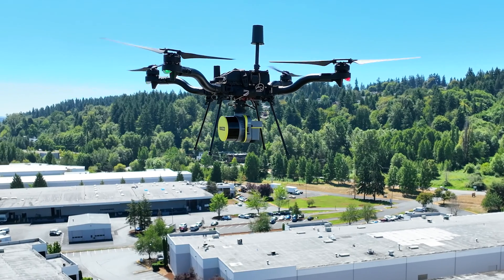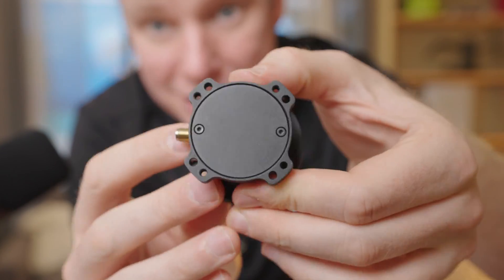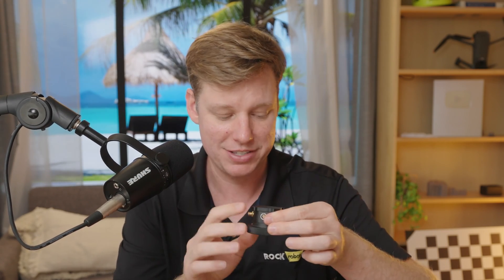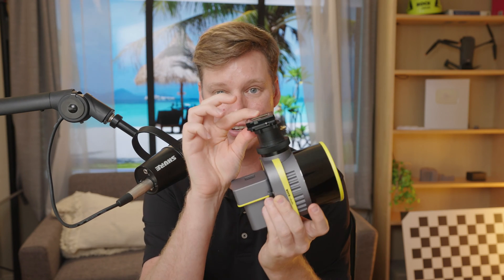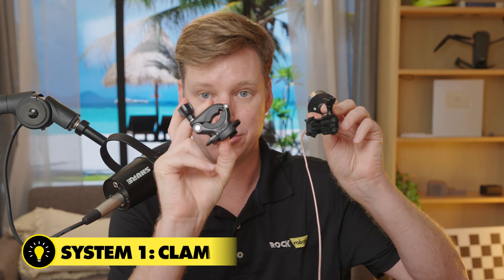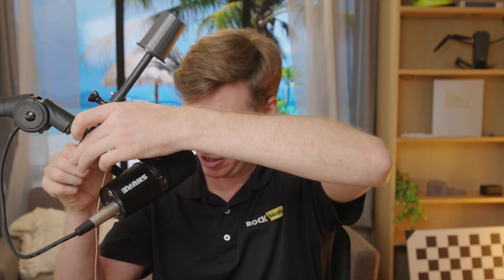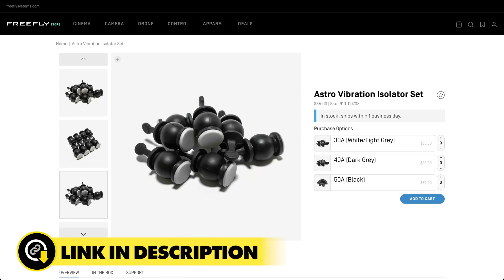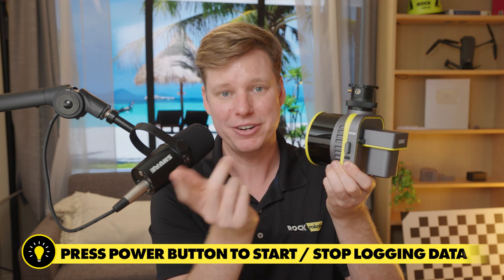ROCK Universal Mount | Drone LiDAR Adapter (Walkthrough)